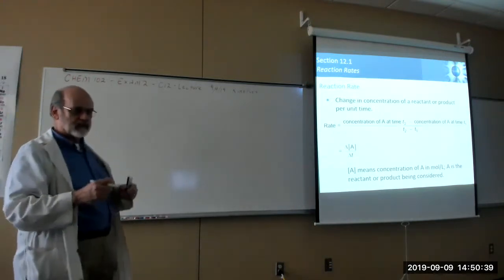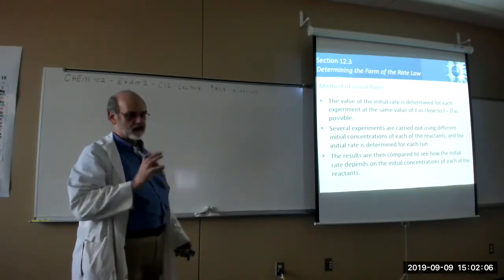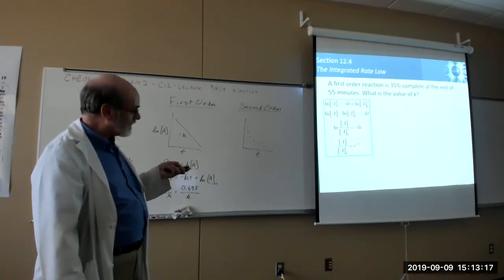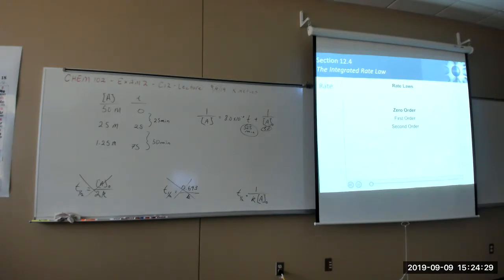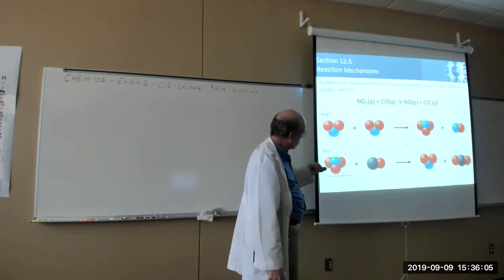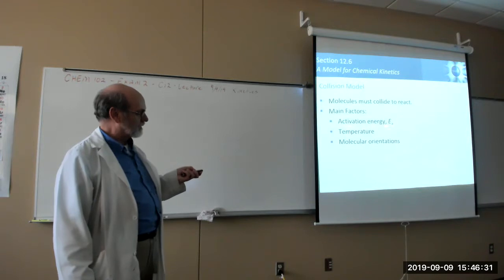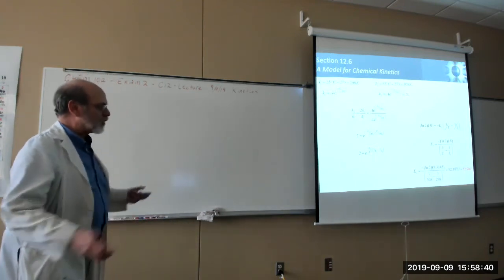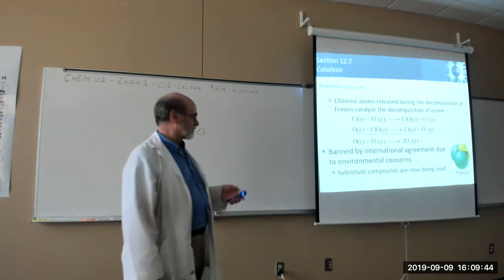CHEM102 F2019 Zumdahl C12 Lecture20190909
CHEM102 F2019 Exam2 Chapter 12 Lecture 9 Sept 2019